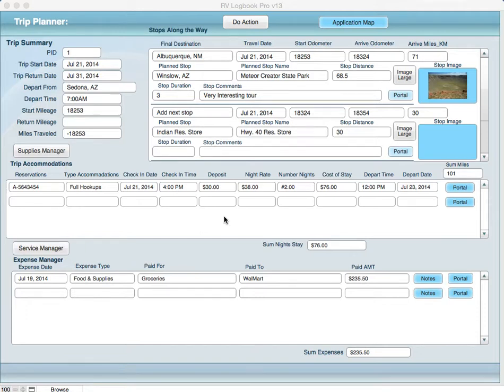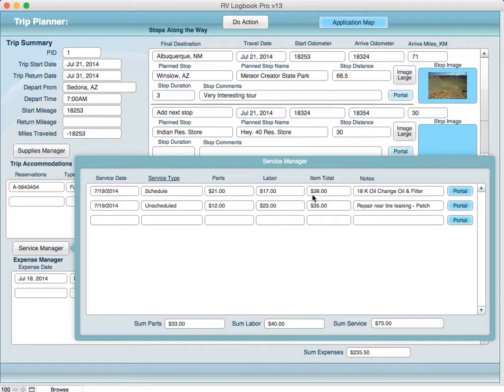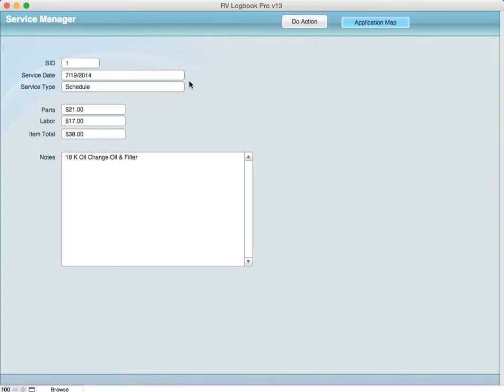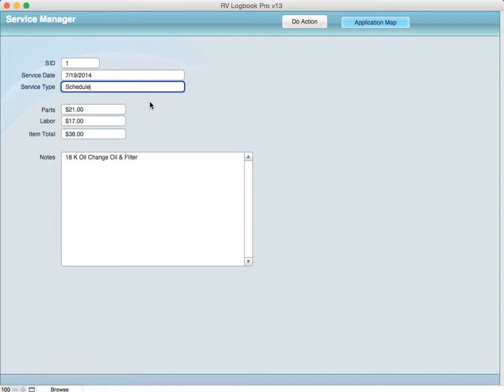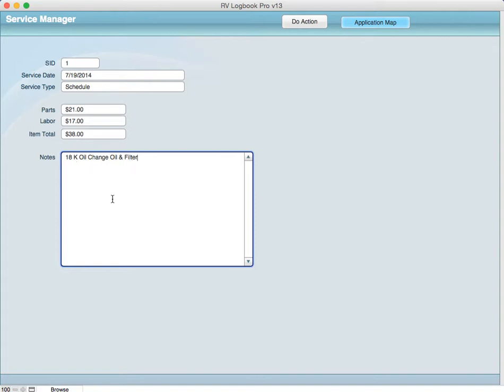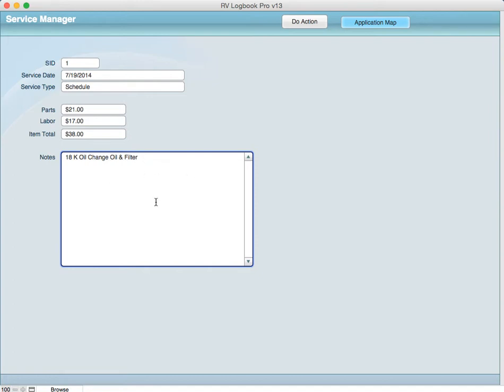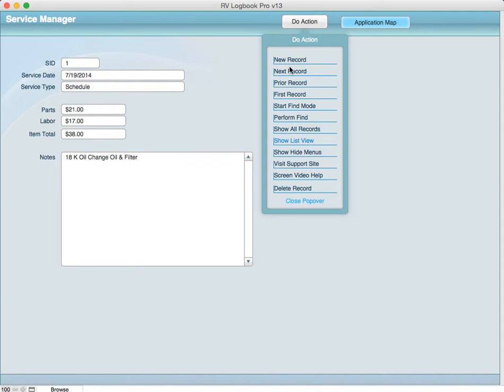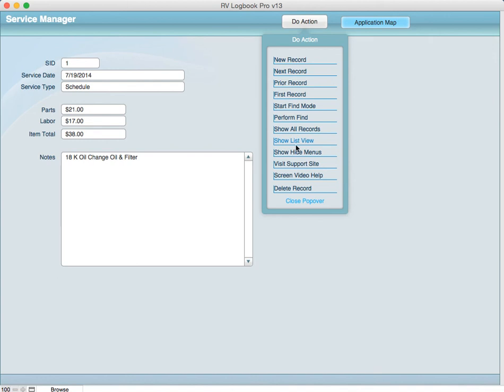RV Logbook Pro v13: Service Manager Portal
In this VideoHelp I will cover the usage of the RV Logbook Pro v13: Service Manager Portal. Best viewed at 720HD.